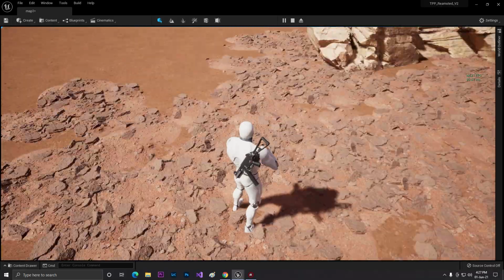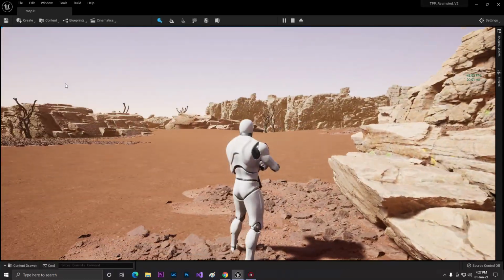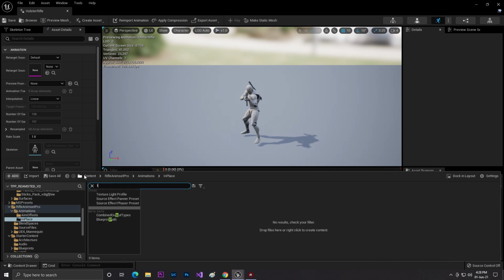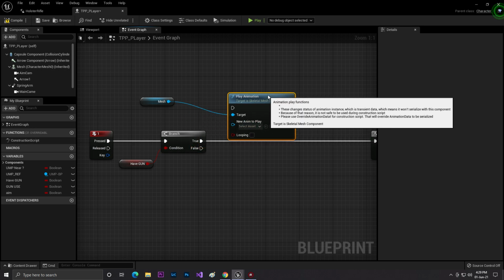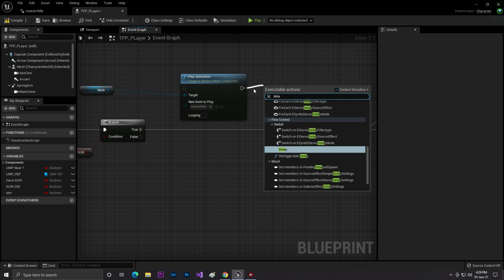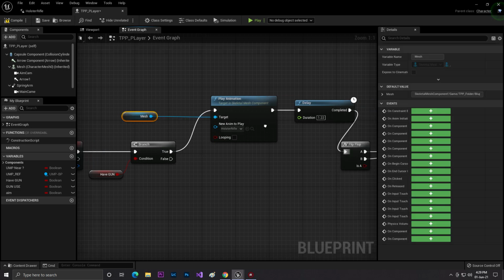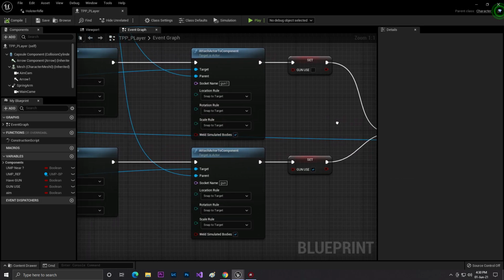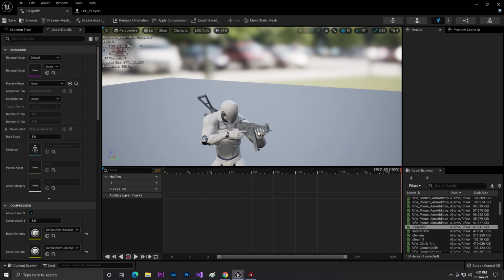UE5 Weapen Equip System Animation Setup How to Setup Weapen Equip Animation in Unreal Engine 5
We Learn ?

Help Videos :

• Noting